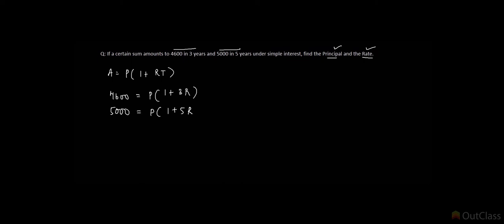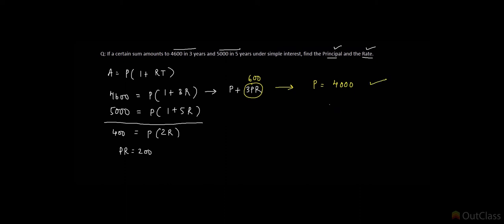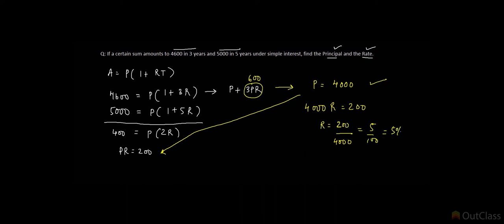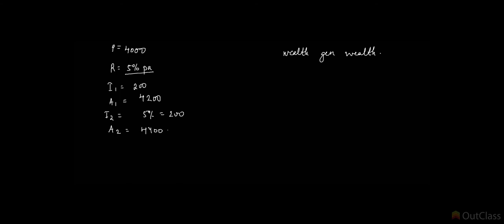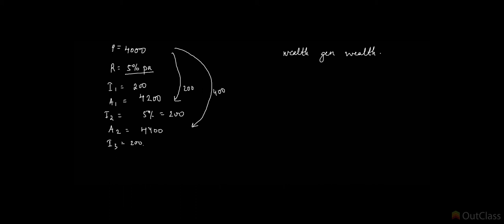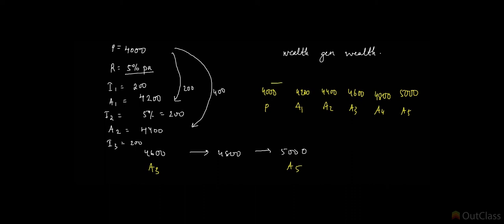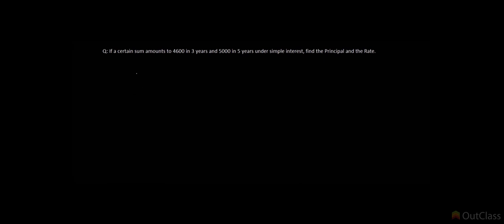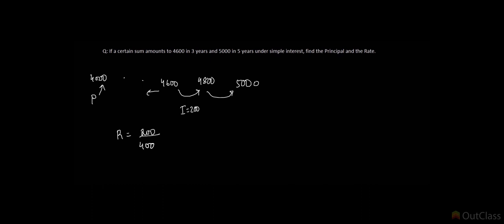Simple Interest = AP | Outclass